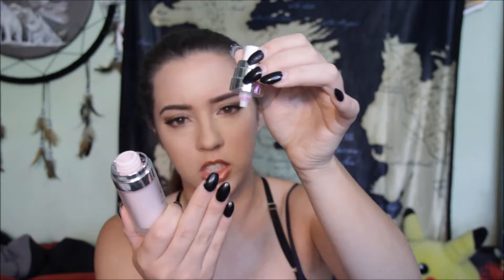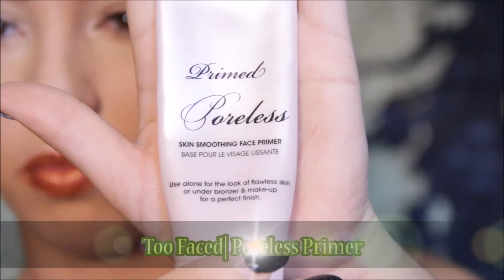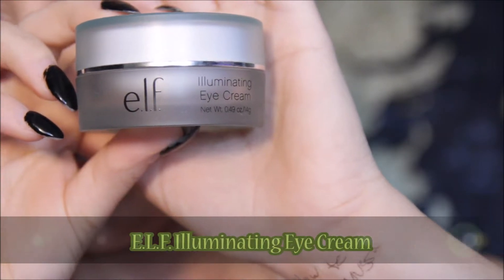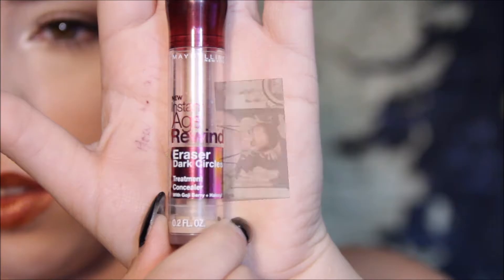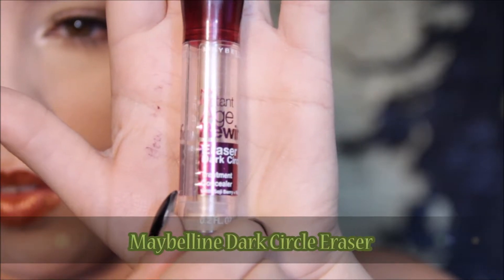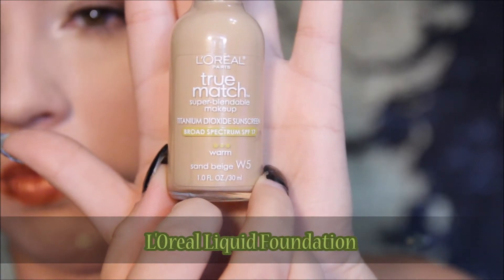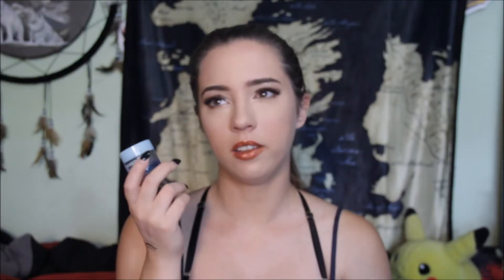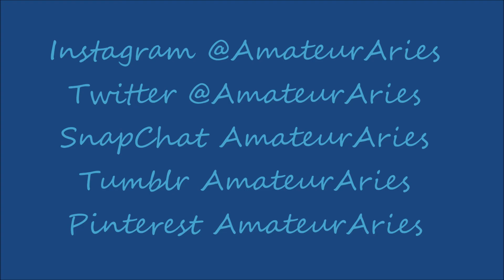Empties| July 2016